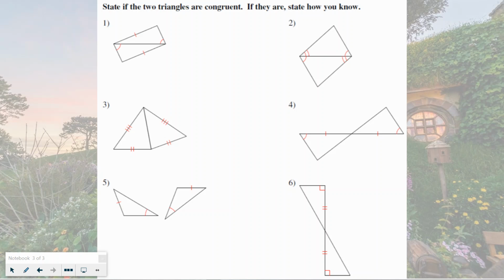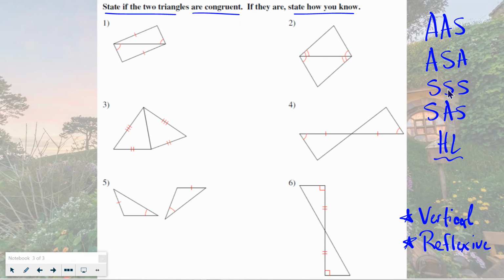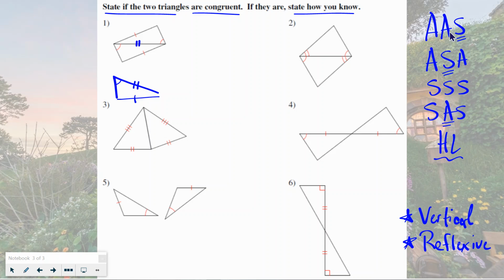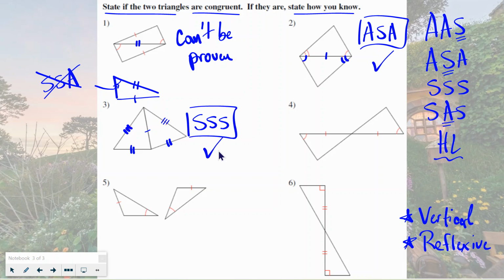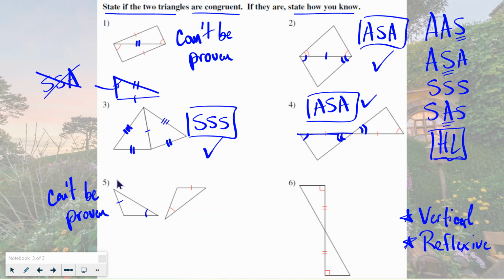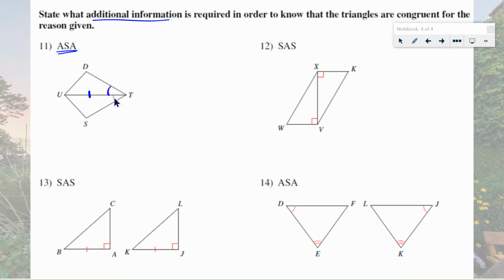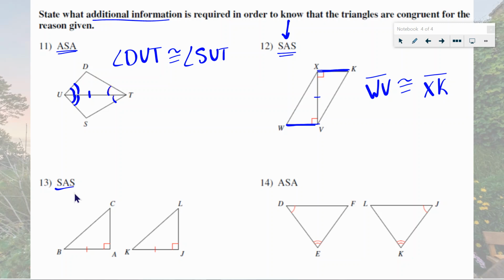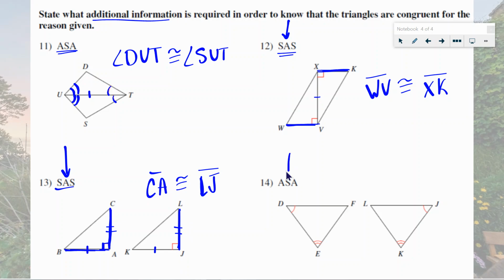Applying Triangle Congruence Theorems